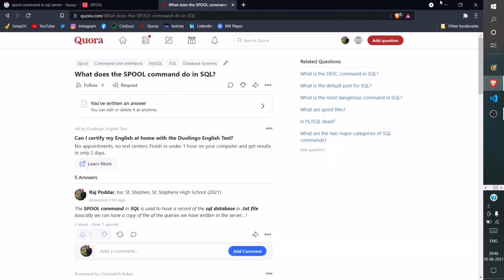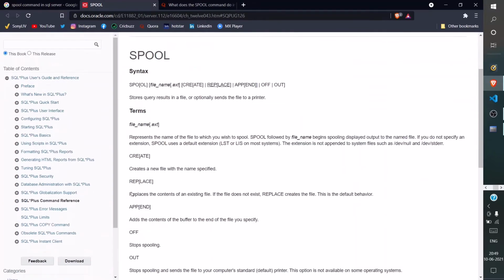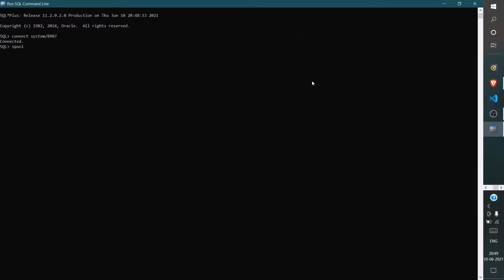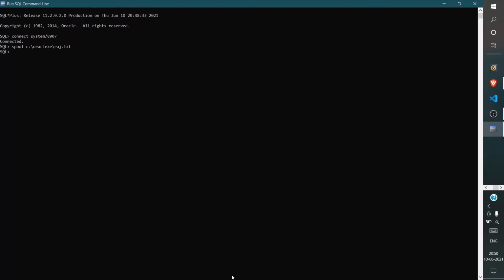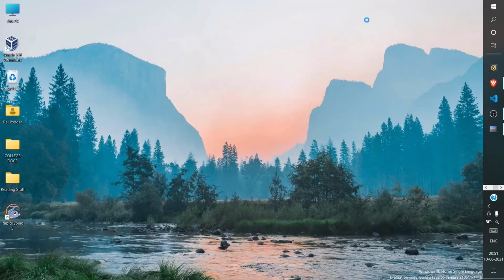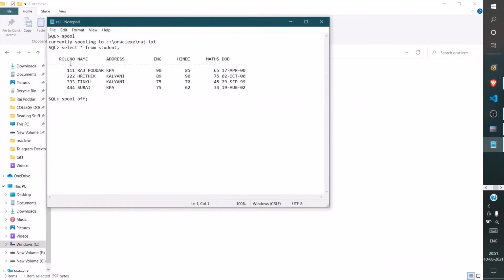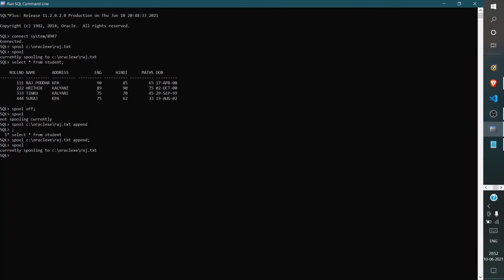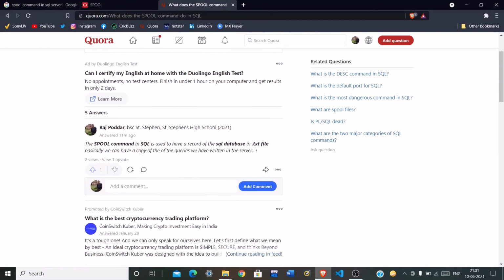SPOOL SQL | What is Spool Command in SQL ?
What does the SPOOL command do in SQL?
or
Why do we need SPOOL command ?

The SPOOL command in SQL is used to have a record of the sql database in .txt file basically we can have a copy of the of the queries we have written in the server…!

Spool Command Syntax, firstly we need to write the spool keyword itself and after that we need to mention the directory and location in which we are going of add the file and after that the file name and also do checkout the link…!

syntax sample:- spool c:\oraclexe\raj.txt

LINKS :-